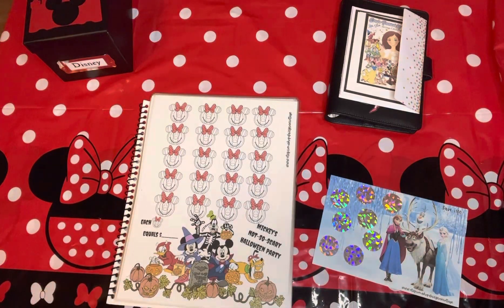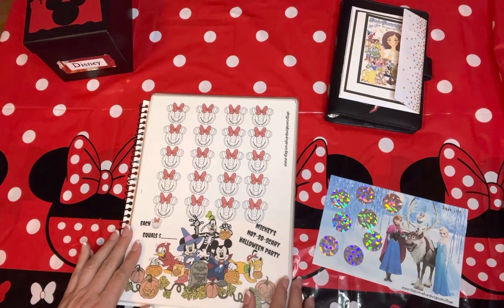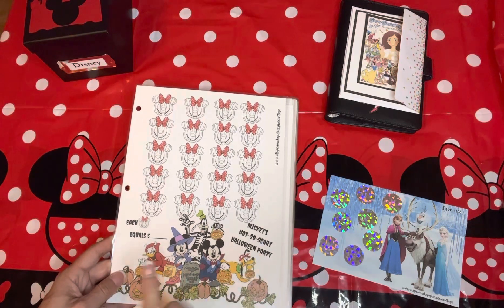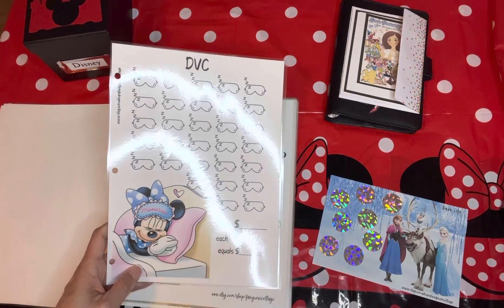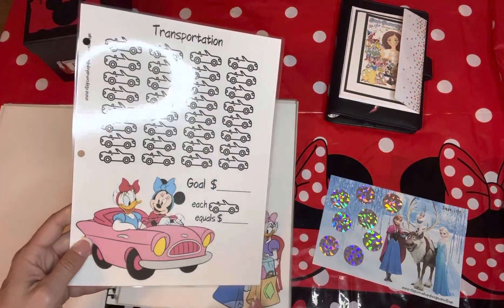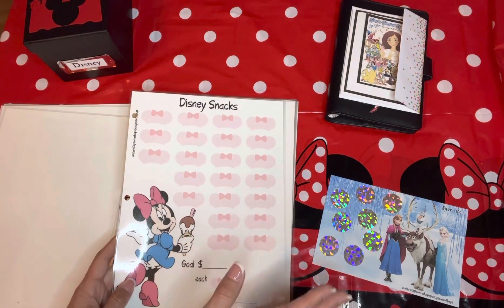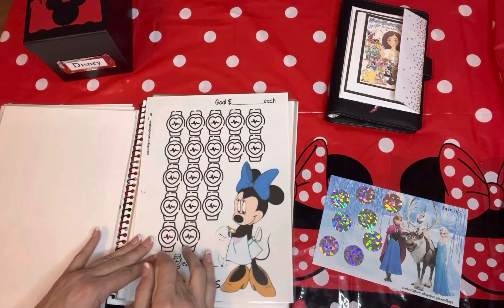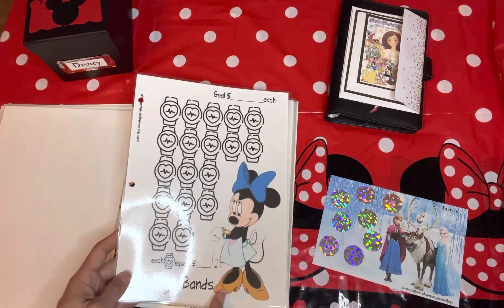Vídeo 1/2 First Savings Challenges & Binders Organizing Video #1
My first savings challenge & binder organizing video🤩
Video 1/2 (my camera stopped)
I have nothing to sell so I will just buy from you amazing people and document my journey!

Thanks to so many of you for inspiring me to get out of debt and save money! I already started and have never saved so much on my own before.

Disney challenges are from Loving Life at 60ish:  (Fairy Rose Cottage)

First Class Savings Book, Janell Rae Budgets:

Soul Mama zodiac A6 binder:
SOUL MAMA Zodiac Budget Binder...

Floral Green A5 binder:
Floral Personal Organiser, Amazon,
A5 PU Leather Binder Journal, Refillable A5 Notebook Folio Portfolio Cover, 6 Ring Binder Organizer with Magnetic Buckle Closure,Light Green